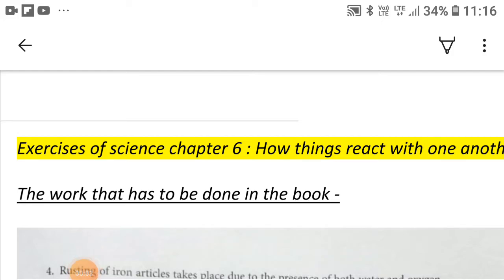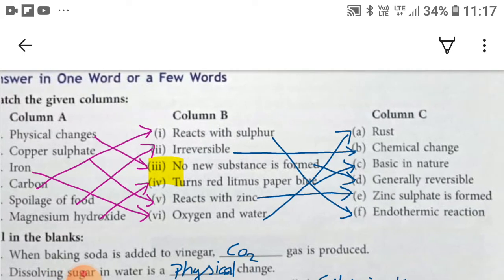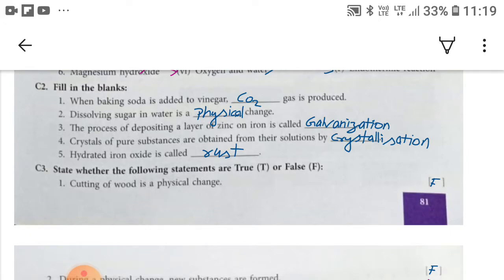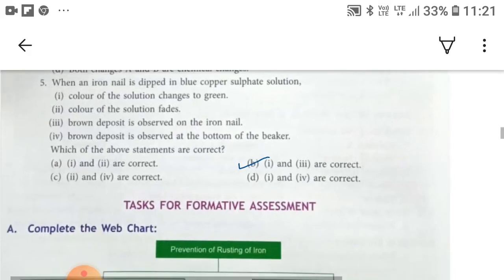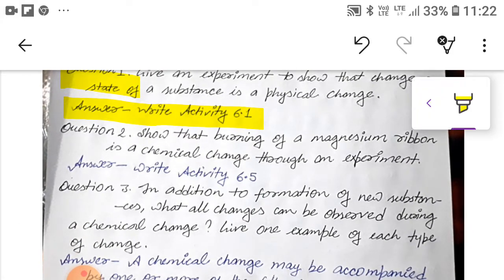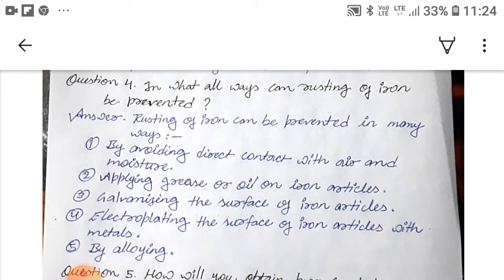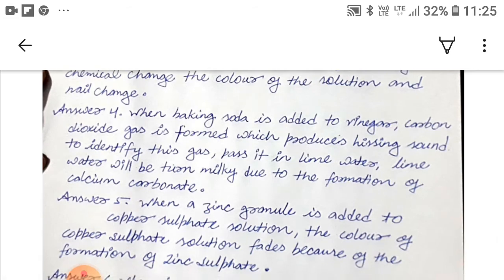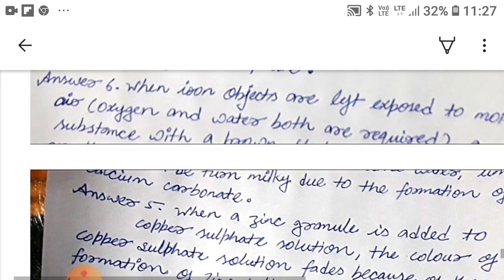Class 7 | Exercises of science Chapter 6